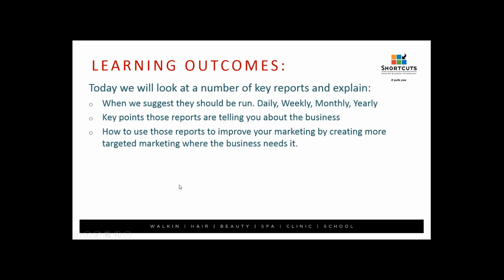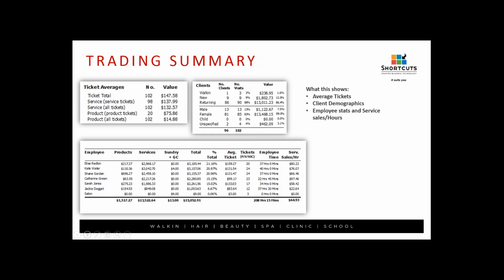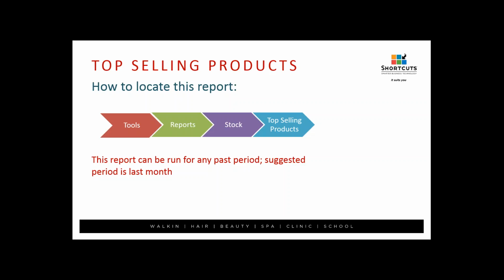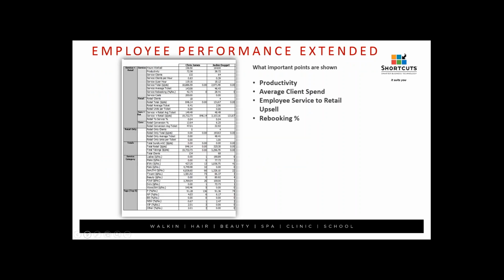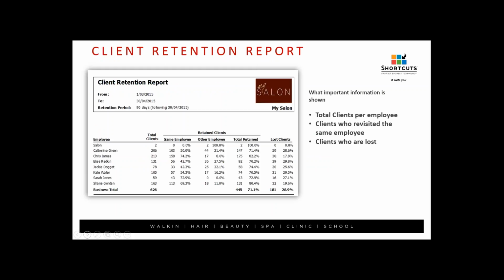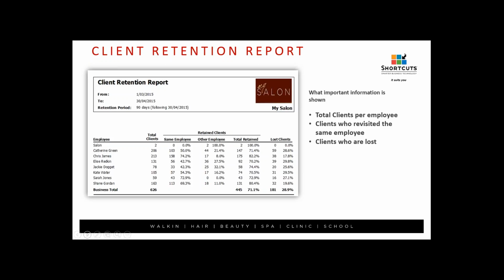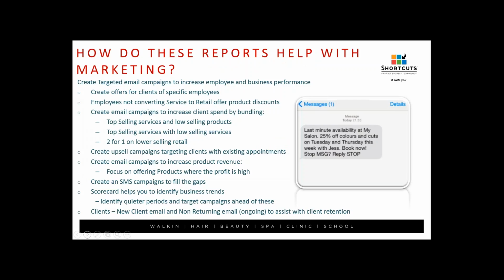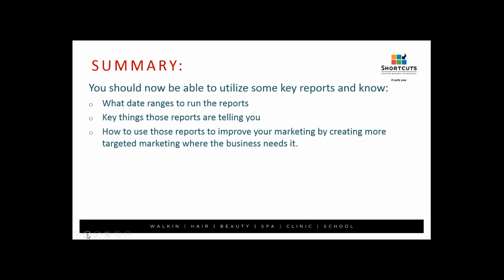Shortcuts Back to Basics Reports Webinar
What are the most important Shortcuts reports you should be running, and what are they telling you? Tune in to our back to basics class on Shortcuts Point of Sale & Scorecard Reporting.

You'll learn:

- What reports to run every day, week and month
- The key things your reports are telling you
- How to use reporting to improve your marketing campaigns